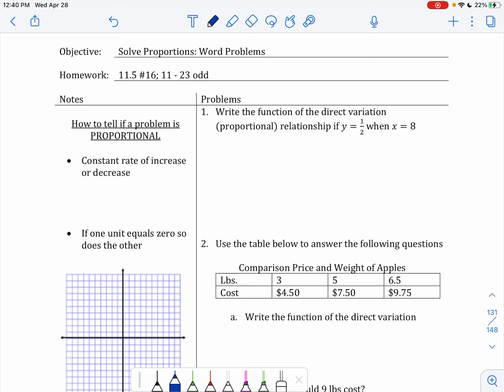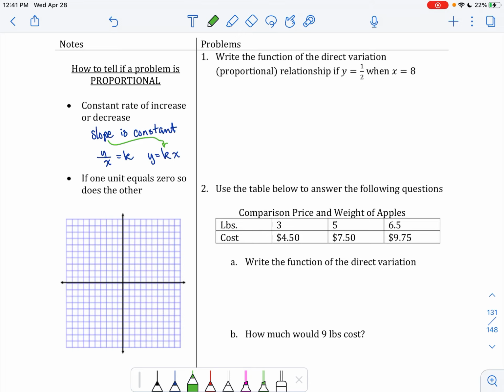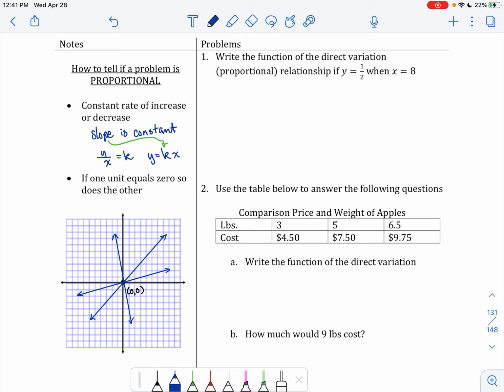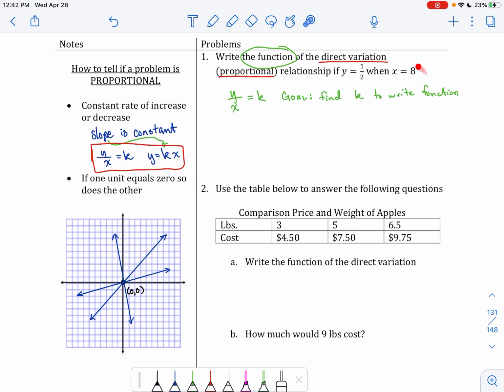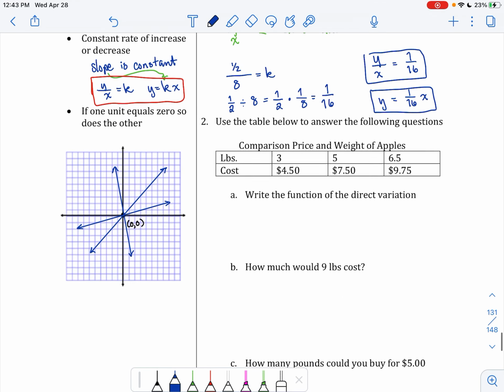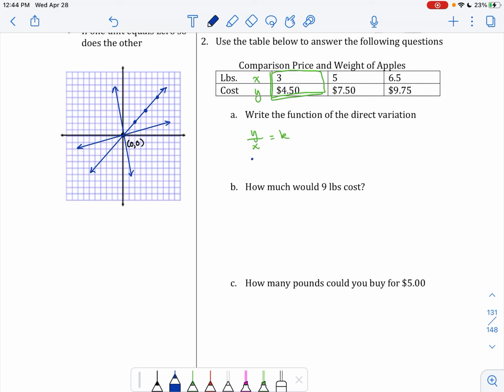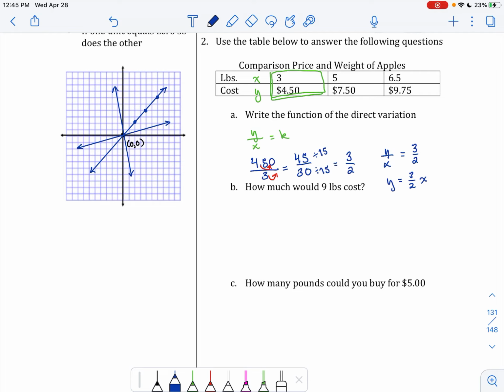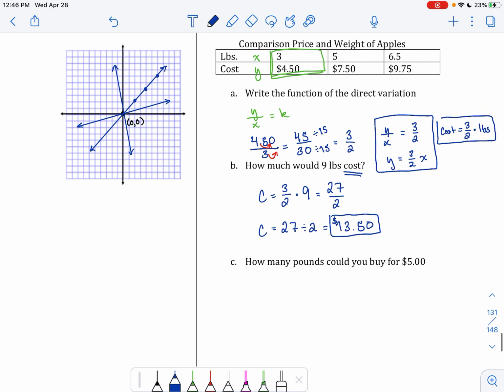Solve Proportional Problems